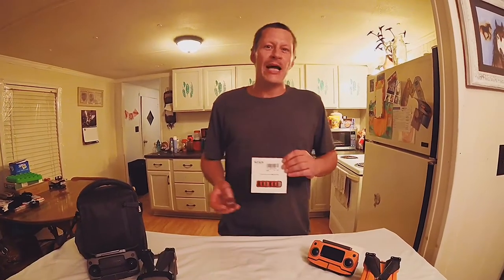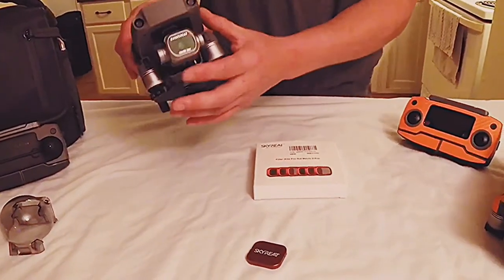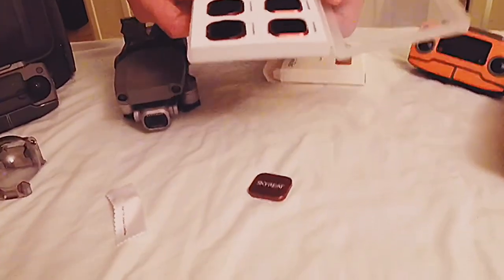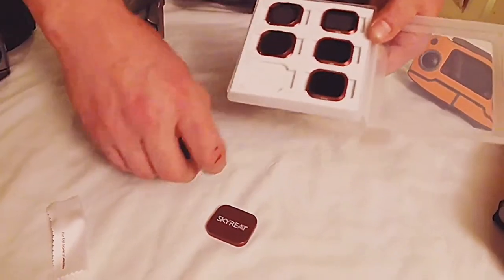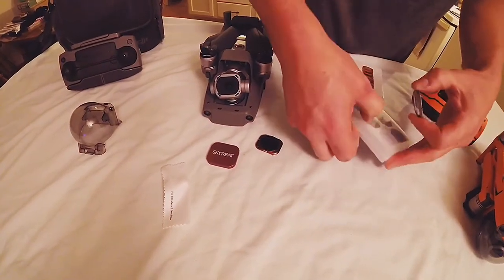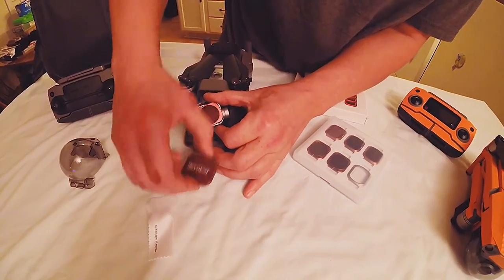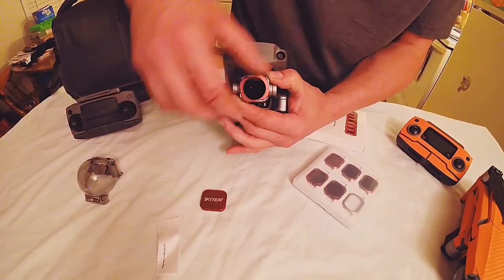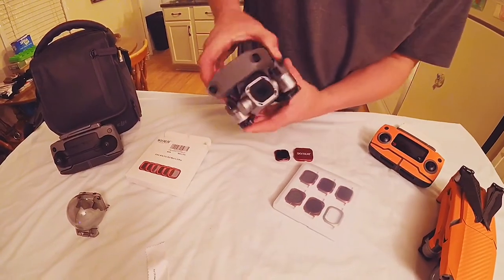DJI Mavic 2 Pro Skytreat ND filter set.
This is a quick review of the Skytreat Polarized ND filters for DJI Mavic 2 Pro. This is offered on Amazon for 69.99 and consists of Nd/4 ND/8 ND/16 and the same in polarized again. Also we have the Skytreat Mavic 2 Pro filter tool which is on Amazon for 9.99. It is highly recommended you get this tool for any filters you have for the pro version, it’s high quality aluminum with foam inside to grip but not damage the spinning polarizer on the filters. I will be posting footage using these filters as soon as the weather permits me to. This set is very nice and would make a great addition to anyone’s drone.